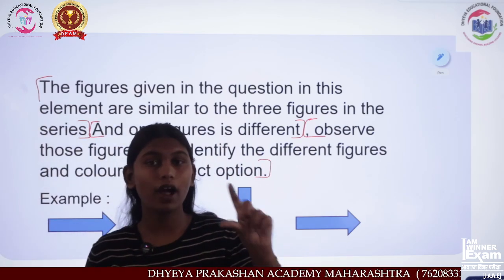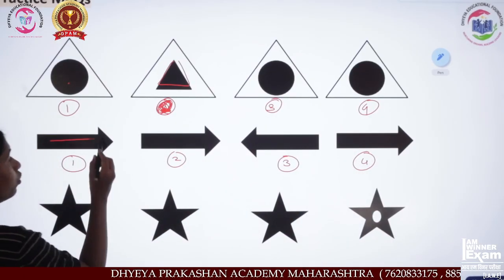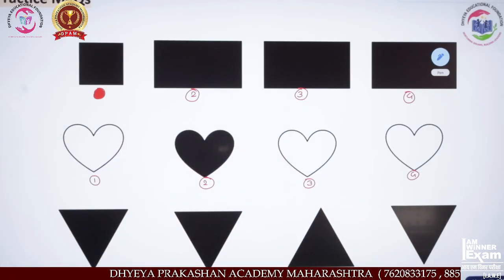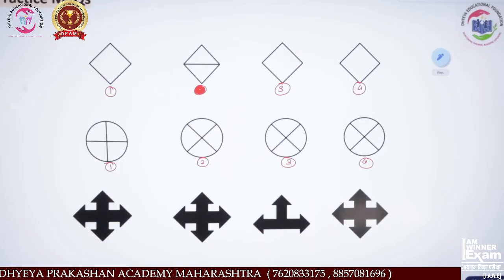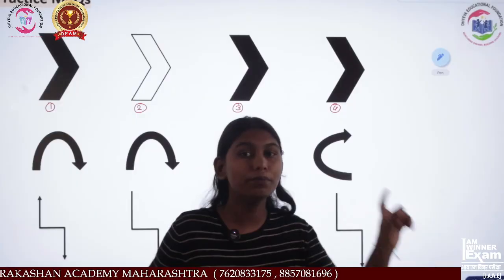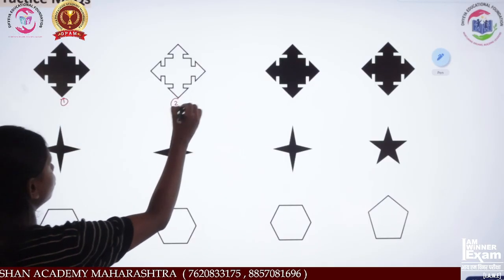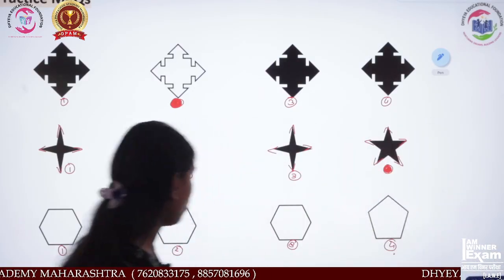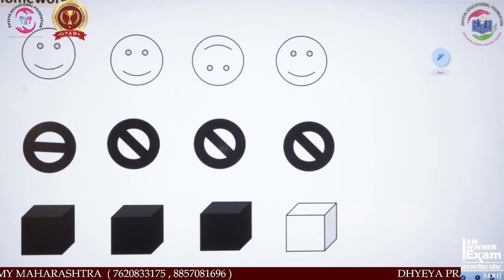UNIT 2 2 FIGURES